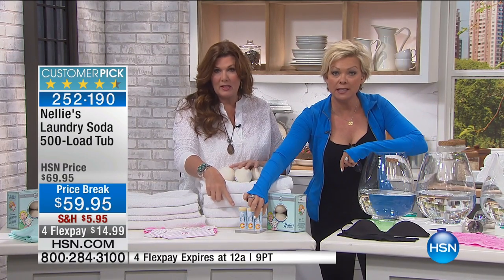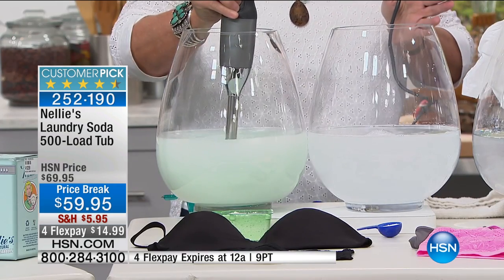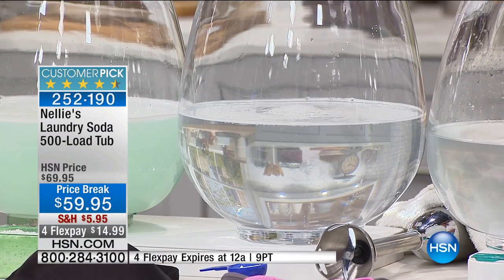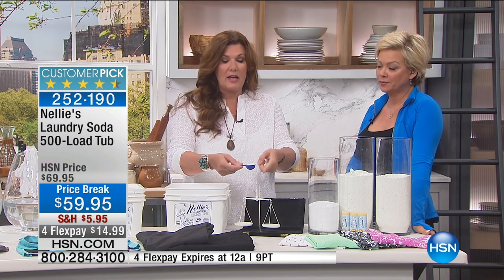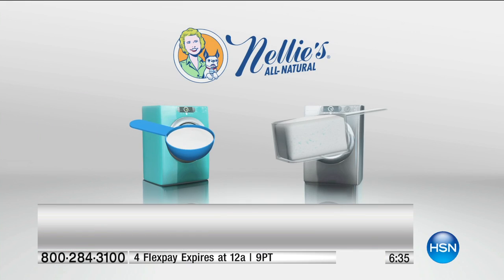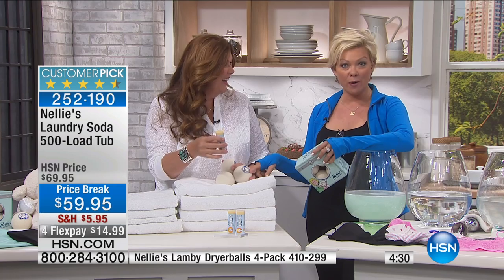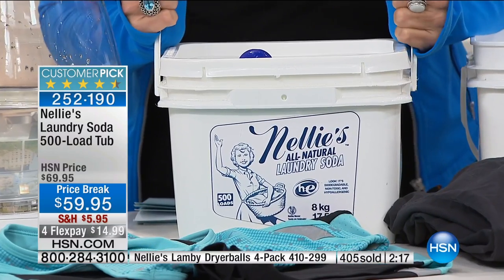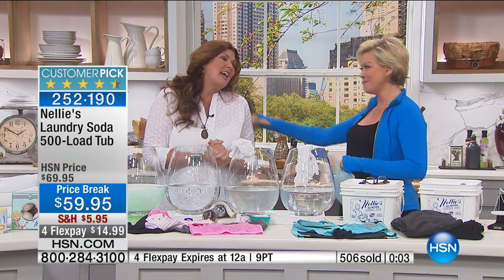Nellie's Laundry Soda 500Load Tub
At Nellie's, folks are practical. They know more cleaning punch can be packed into a tub if you add the water, so they leave it out. They know that...